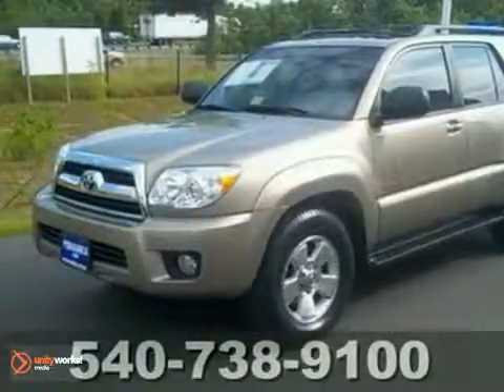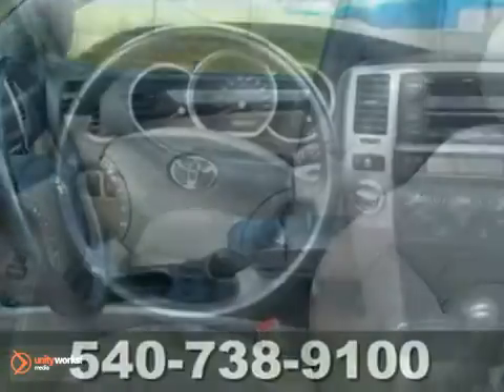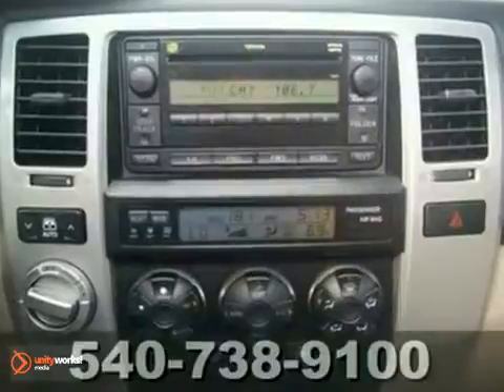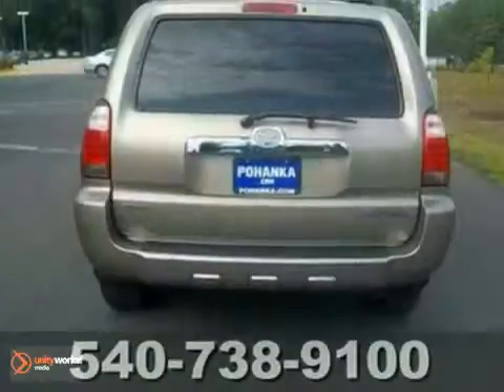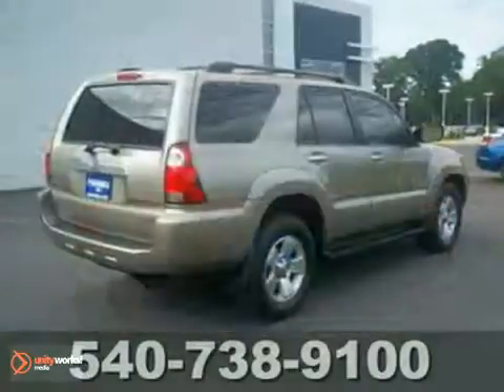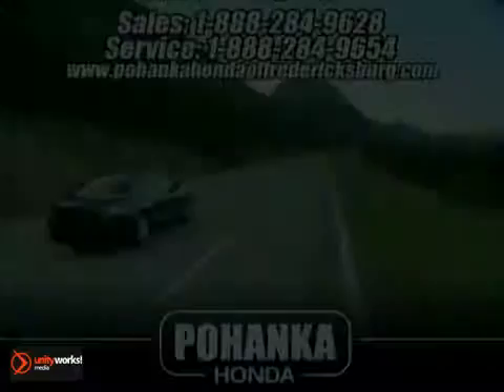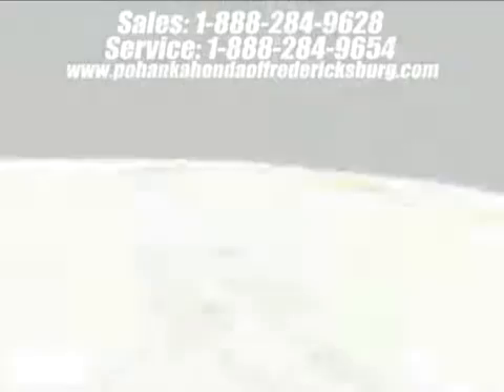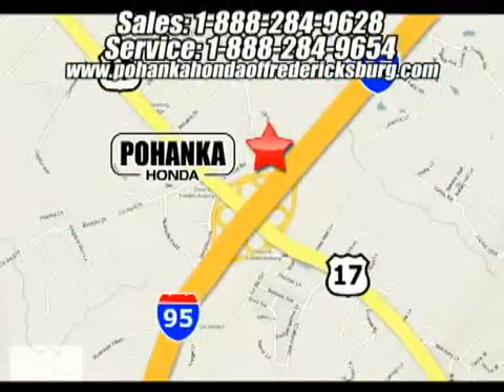2008 Toyota 4Runner FBB006945A in Fredericksburg VA - SOLD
SOLD - If you are looking for real value on a great used car, Pohanka Honda of Fredericksburg VA invites you to come in and test drive this 2008 Toyota 4Runner, stock# FBB006945A. We are conveniently located near Fredericksburg VA Richmond, VA and known for our great selection, reliability and quality. Come take a look at this 2008 Toyota 4Runner today.

60 South Gateway Drive
Fredericksburg VA Richmond VA, 22406

2008 Toyota 4Runner SR5 *** 4WD, Taupe Leather, BRAKE ASSIST, FRONT FOG LIGHTS, LOW TIRE PRESSURE WARNING SYSTEM, MP3 DECODER, REMOTE KEYLESS ENTRY, SPEED SENSING STEERING, TRACTION CONTROL, and V-6 ENGINE. New Car Test Drive called it &quot;...bigger, smoother, and more comfortable...yet it hasn&#39;t lost its original intent as a highly capable off-road vehicle...&quot; Want to stretch your purchasing power? Well take a look at this fantastic 2008 Toyota 4Runner. This immaculate 4Runner is the SUV with everything you&#39;d expect from Toyota, and THEN some. It scored the top rating in the IIHS frontal offset test. Call us today at to schedule a test drive OR if you don&#39;t see what you&#39;re looking for we have access to hundreds of pre-owned vehicles that are sure to meet your needs!

Whether this is your first vehicle purchased from Pohanka Honda of Fredericksburg or your tenth, we would like to take this opportunity to welcome you to the Pohanka family!

We are proud to be a Fredericksburg Honda dealer serving the greater Richmond VA area and the surrounding communities like Fairfax Alexandria Woodbridge Stafford Spotsylvania
presenting you a brand with a rich history lineup of vehicles that are priced competitively, offer great value, and durable enough for generations to come, like the Honda Accord and Honda Civic. You will love the economical savings of a Honda.